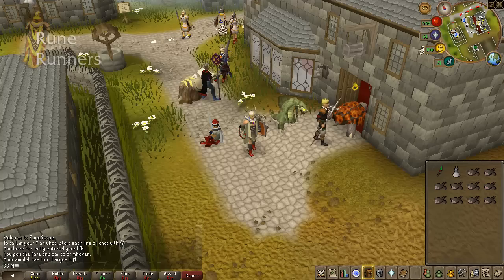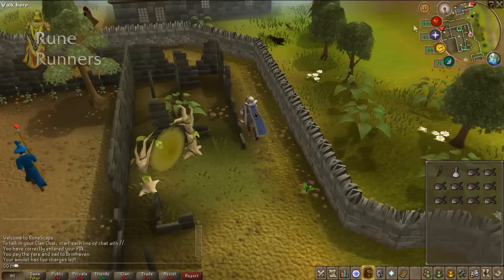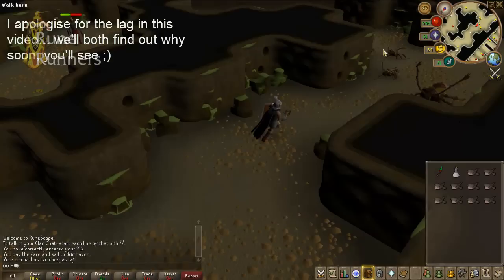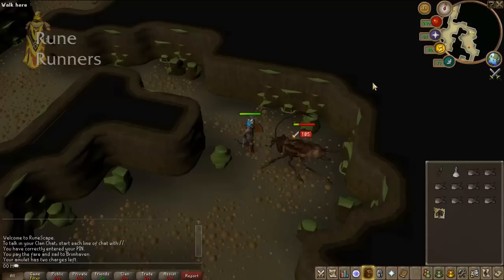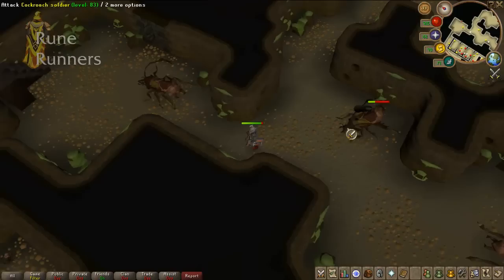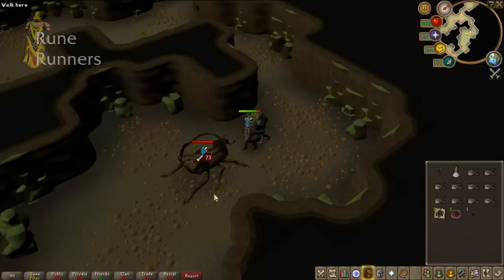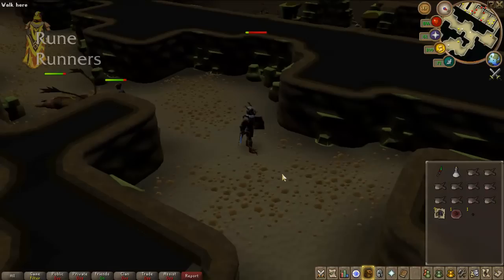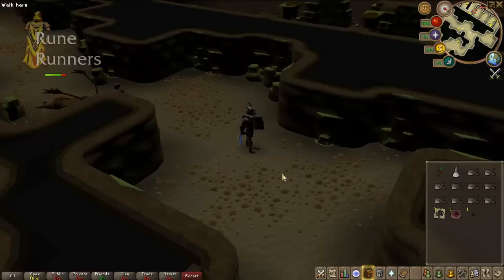RS Cockroach Killing Guide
Make millions of gold and experience whilst killing roach soldiers at Edgeville! This guide takes you through the basics :)